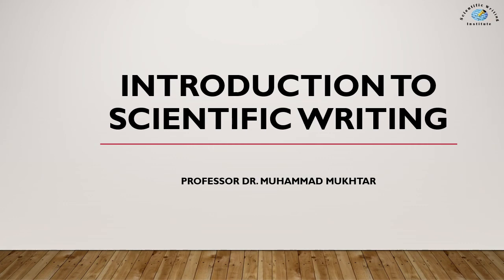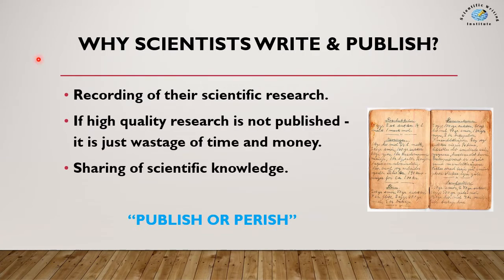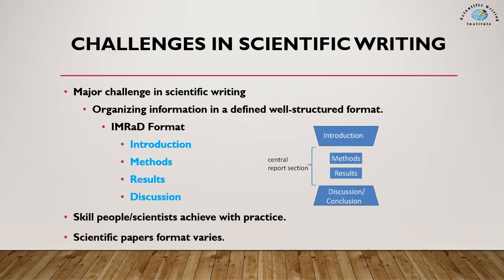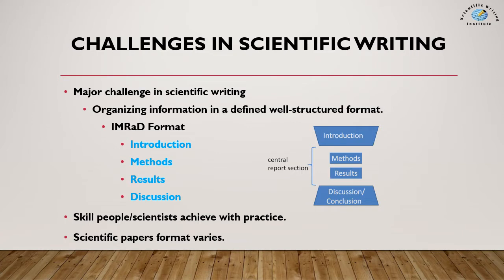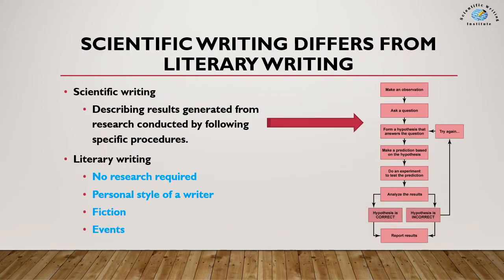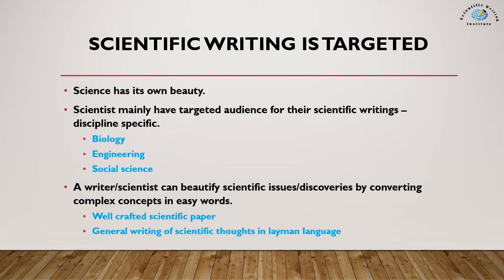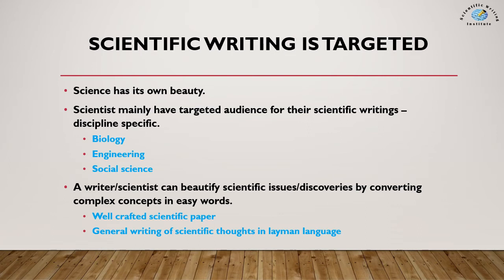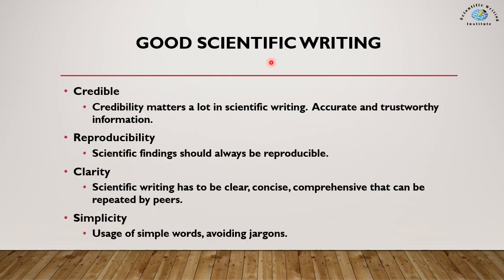Introduction to Scientific Writing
Basic introduction about scientific writing